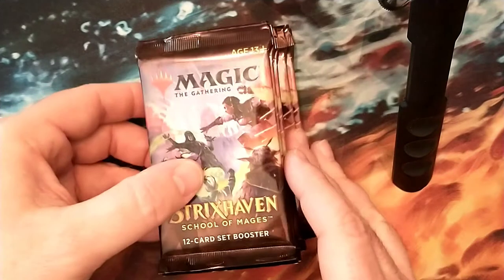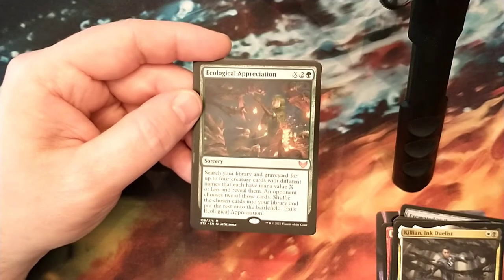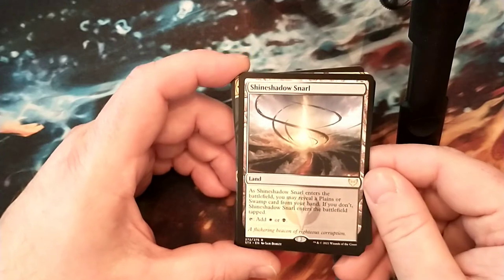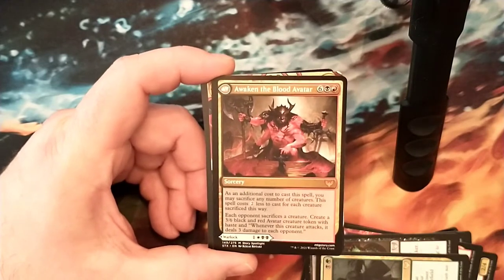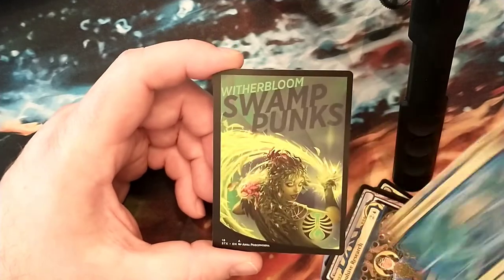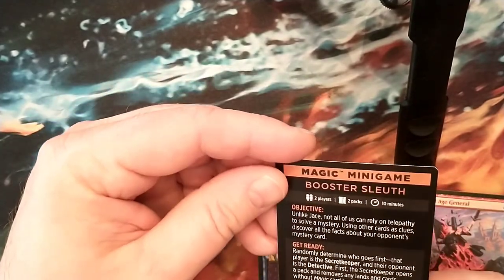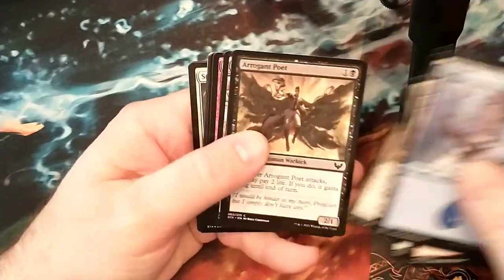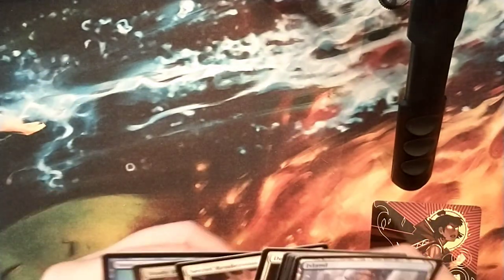Strixhaven Set Booster Box Opening Part 2